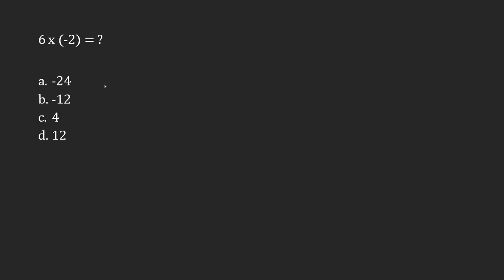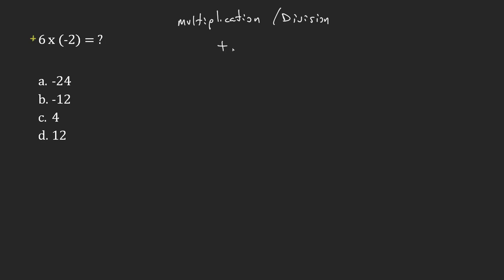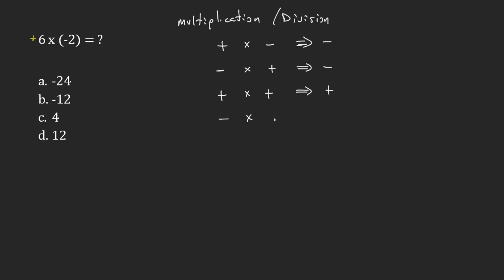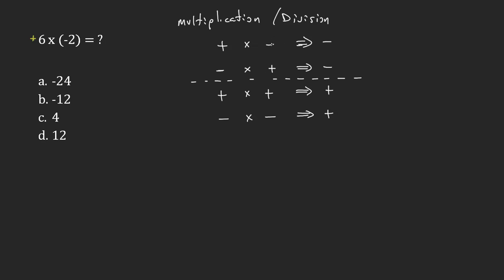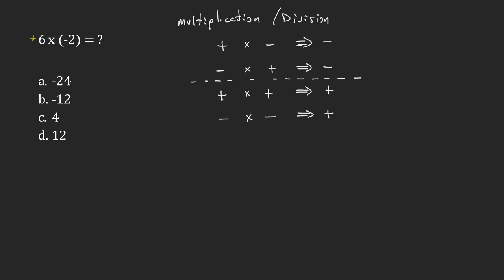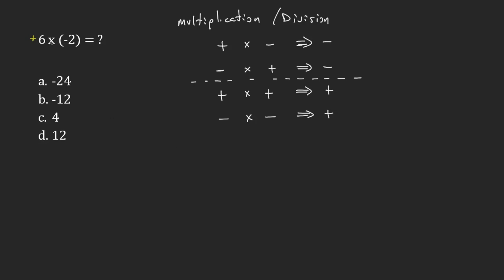Appendix A: Question 29 - Negative Numbers